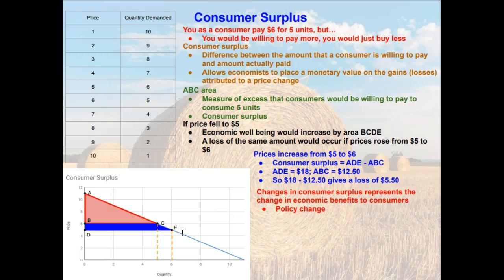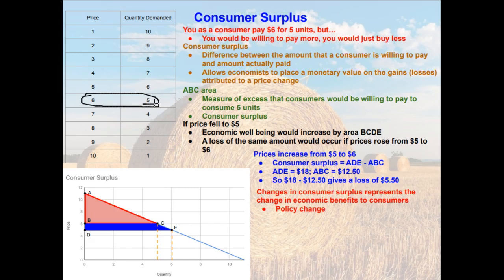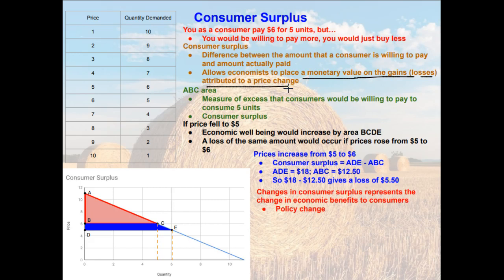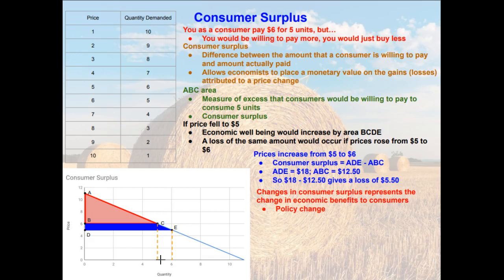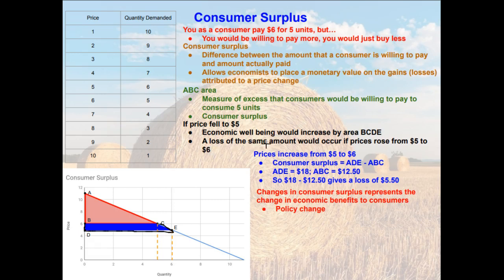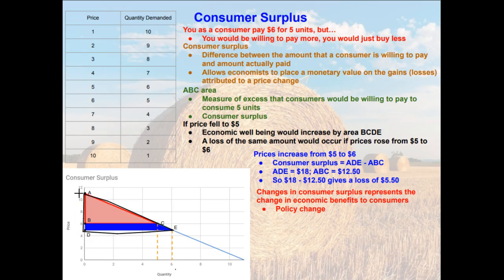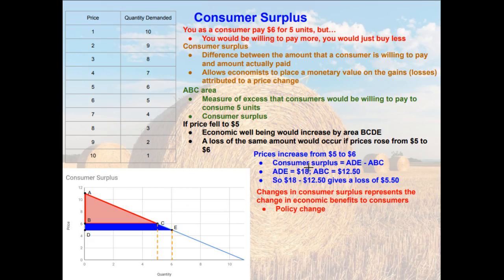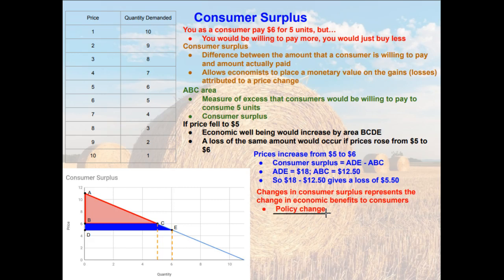Intro to Agricultural Economics 4.14